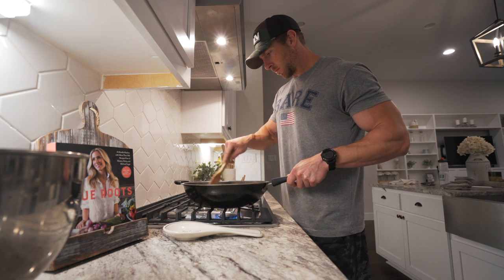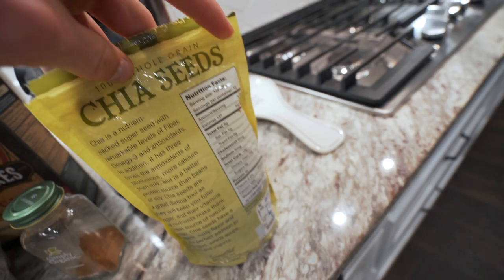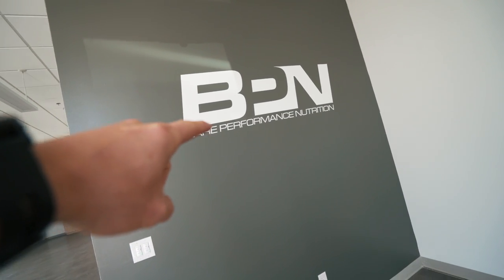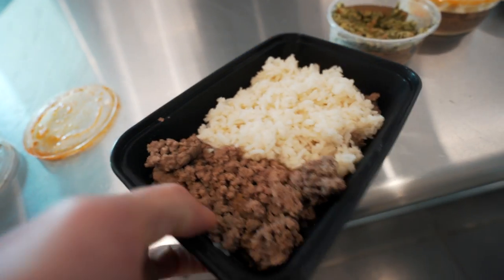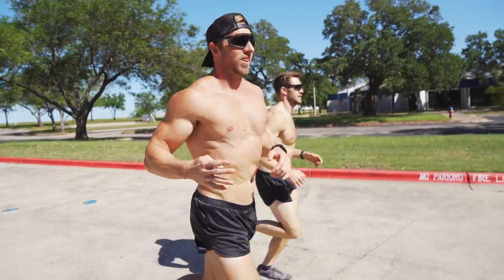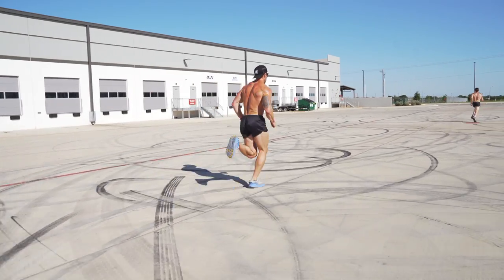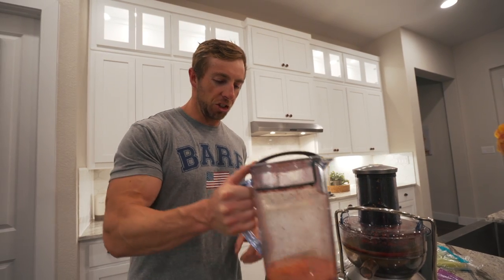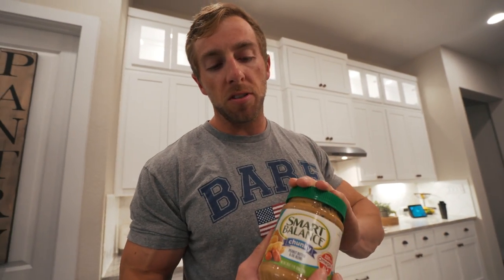My Diet As An Endurance Athlete | FULL DAY OF EATING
*12-Week Workout Plans to lose weight and build size/strength.

About Nick Bare:
Nick is a businessman, entrepreneur and fitness guru. His YouTube channel is a walk through his daily life, adventures, and gym times. Enjoy a look into his life through the lens!